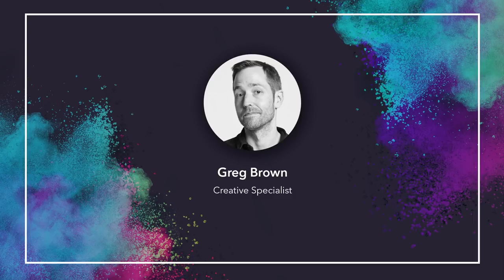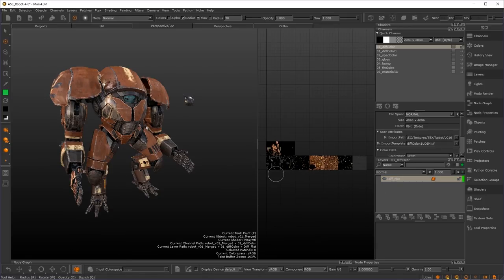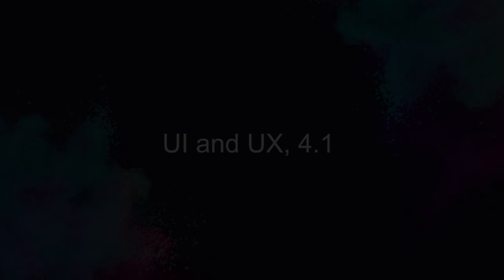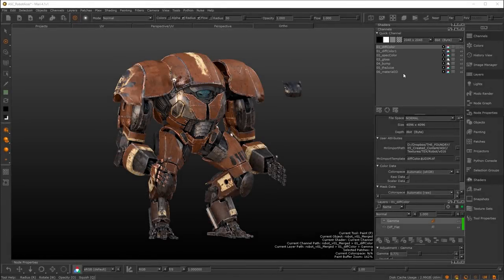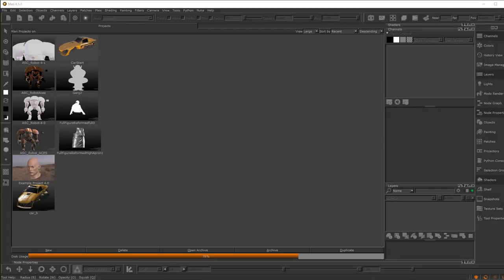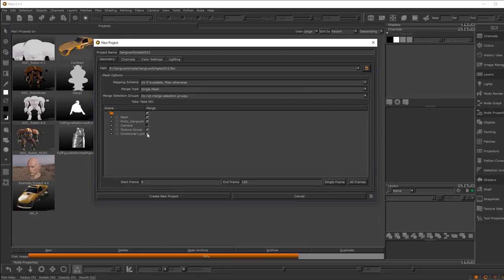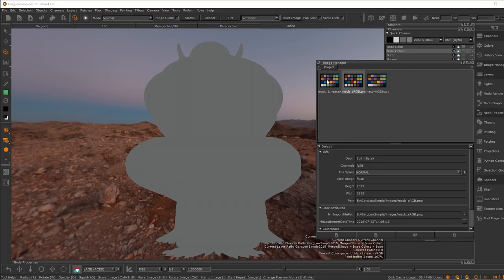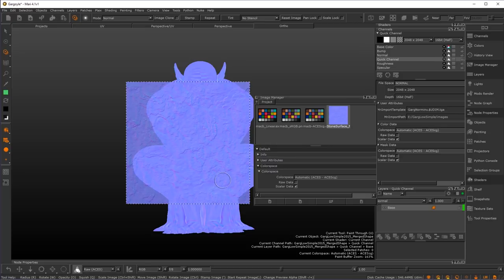Color Workflows in Mari | Webinar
Creative Specialist Greg Brown shows you all the cool new updates and improvements we’ve made to color workflows in Mari 4.1

In this webinar, Creative Specialist Greg Brown will show you all the cool new updates and improvements we’ve made to color workflows in Mari 4.1, touching on:

- Why you should care about colorspace as an artist, and how it’s relevant to your craft.
- Demystifying how Mari manages working with multiple colorspaces when painting the various types of textures.
- Best practices when using images from different sources.